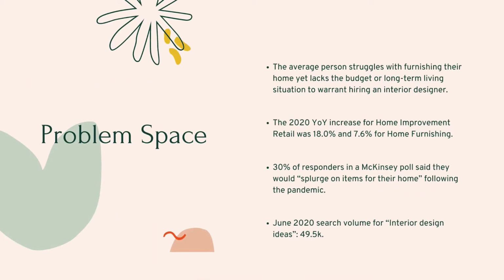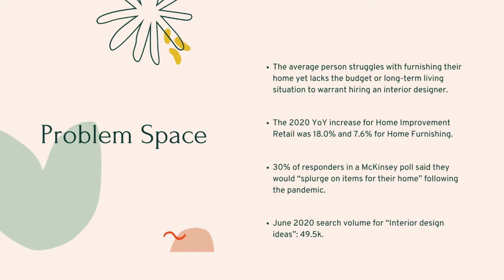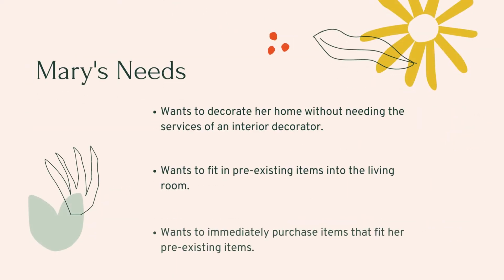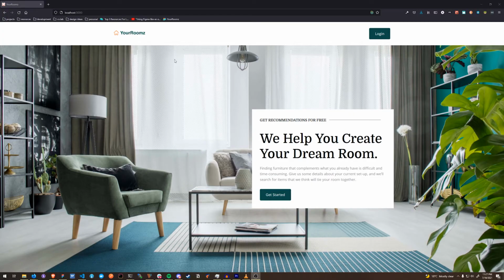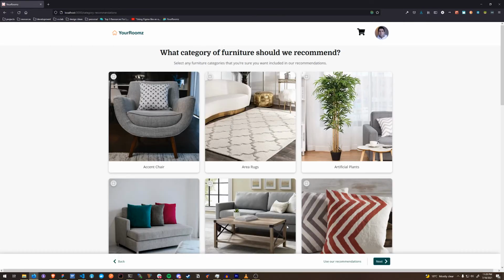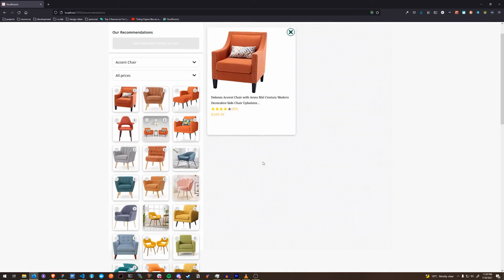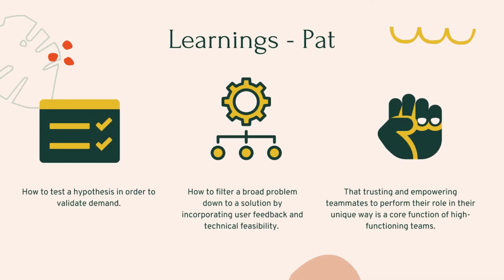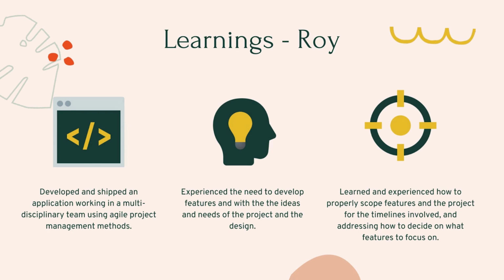Team YourRoomz - COLAB5